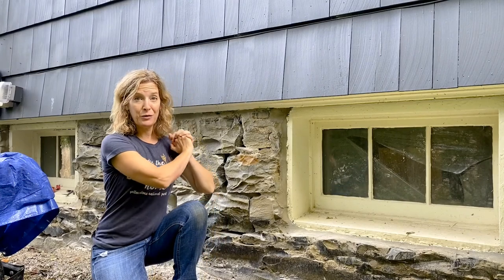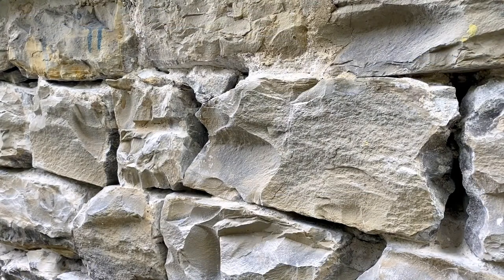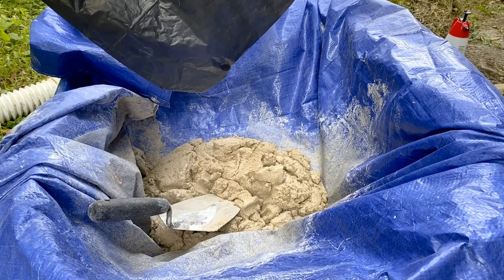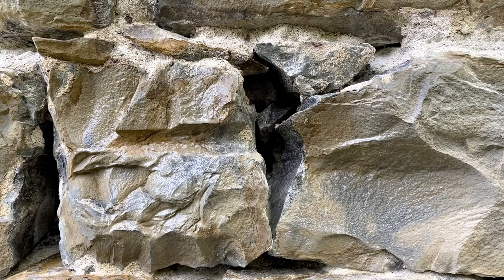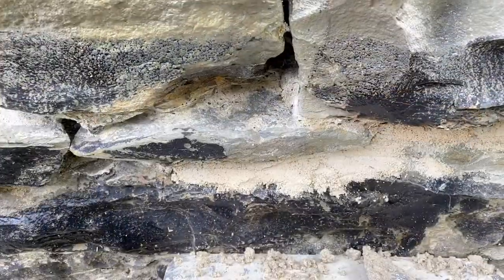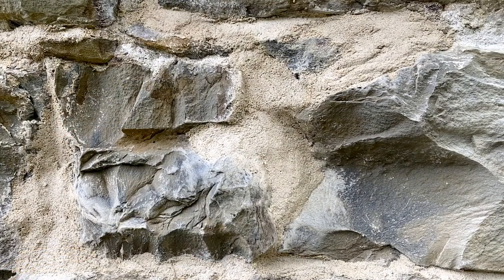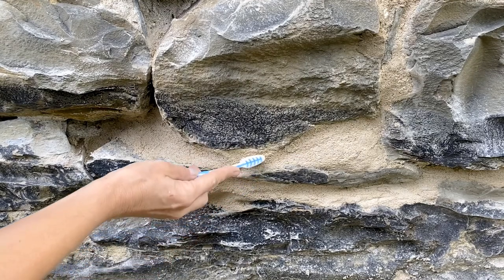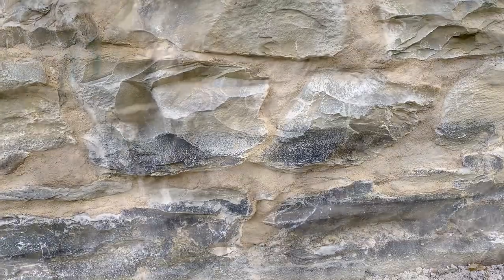Repointing a Stone Foundation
Last summer, when I truly paid attention to the holes in the mortar of the foundation at Blake Hill House, I spent a couple of sleepless nights convinced that the entire house might fall down on my watch. Who else jumps too quickly to the end of a story?

The foundations of old houses do need regular inspection and maintenance, but repointing a stone foundation is a straightforward DIY task. In this video, I explain how to repoint a stone foundation using lime mortar, which is approved for historic restoration and recommended for use between antique bricks and stones like mine.

I've answered some basic questions on the companion blog article. and move forward with the brilliant folks there who know everything there is to know about lime mortar and historic masonry repairs. (This video was not sponsored or paid for by Limeworks. My opinions and experiences are unsolicited.)

Questions answered in the blog post:
1. Why lime mortar?
2. Should I always use lime mortar on my old house?
3. How do I know if my foundation has lime mortar or Portland cement?
4. There are so many choices. Which lime mortar should I use?
5. Why were you banging on the mortar with a brush at the end? (min 7:29)
6. How do I remove the old mortar and how far back do I go?